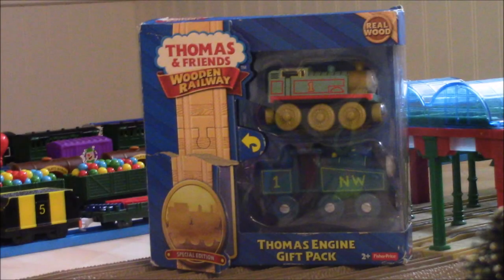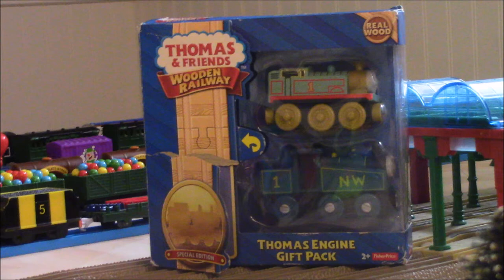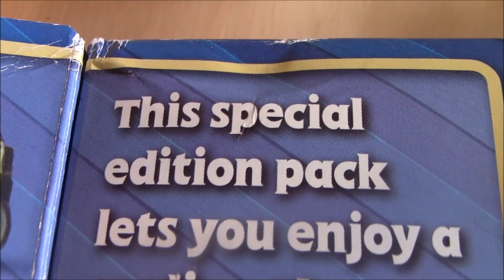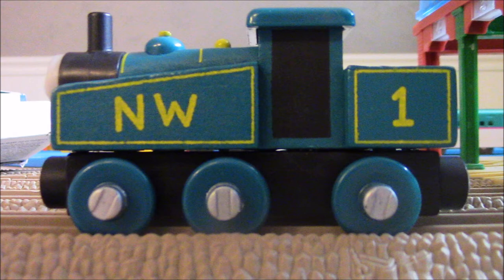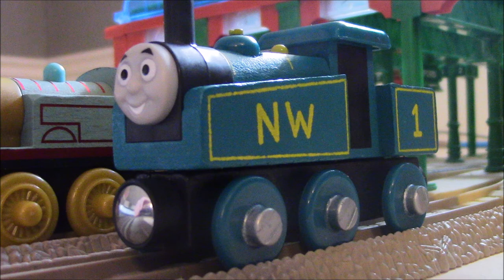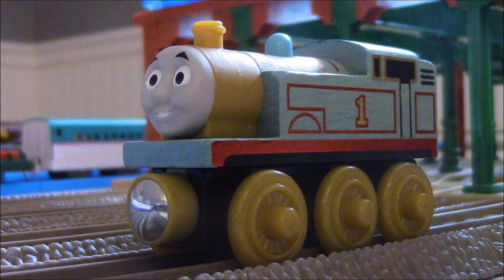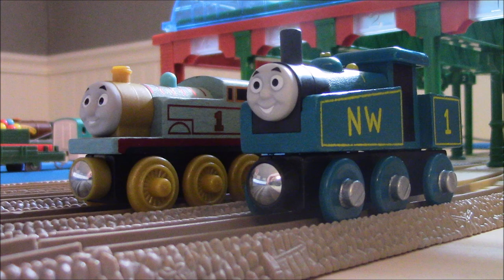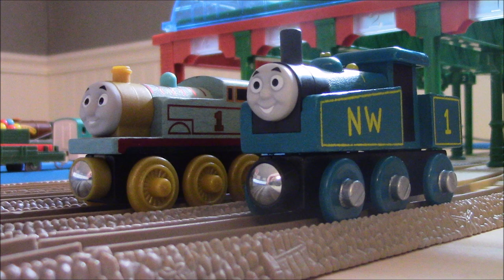The Review Of Thomas Engine Gift Pack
My thoughts on the Thomas engine gift pack and one of the best 70th anniversary ever made by Wooden Railway.